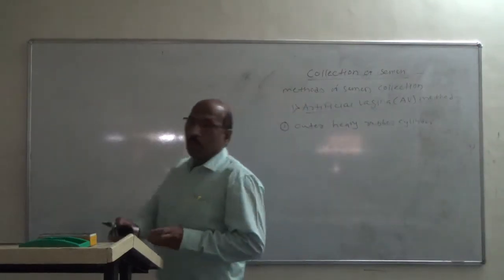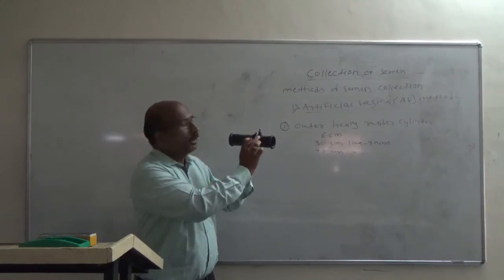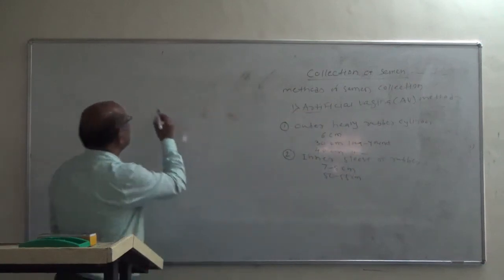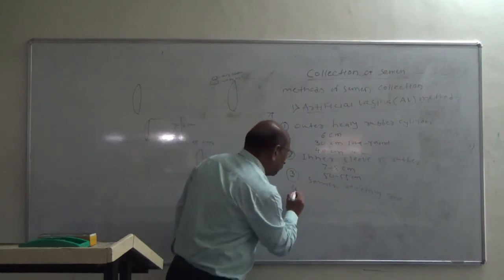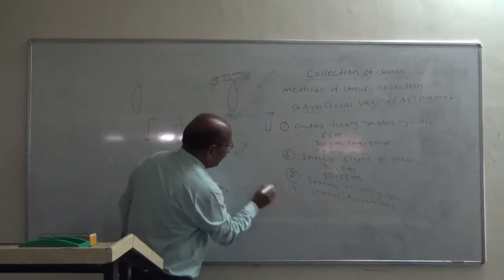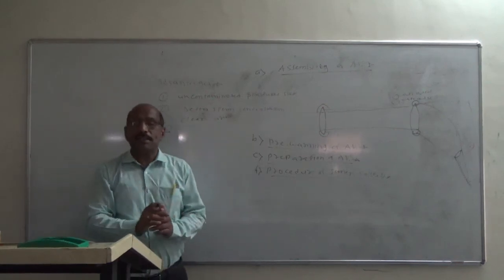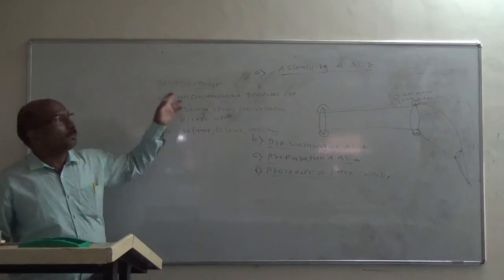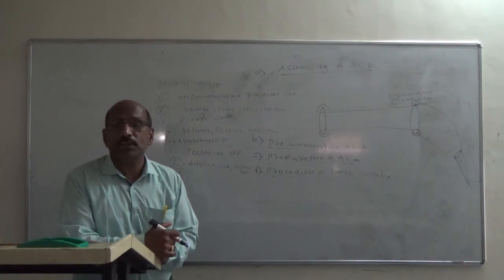Lecture no 3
Artificial insemination
By. DR. V. V. Niras